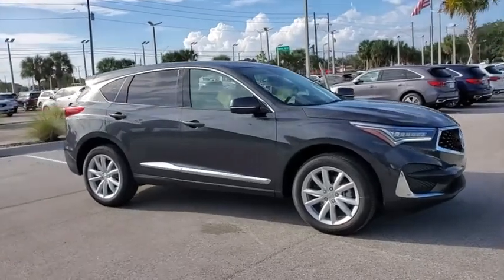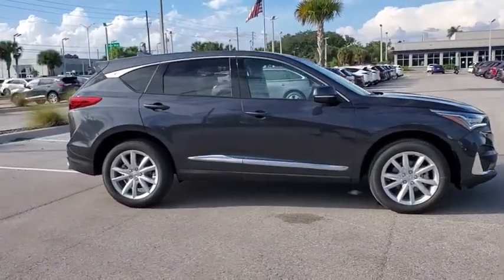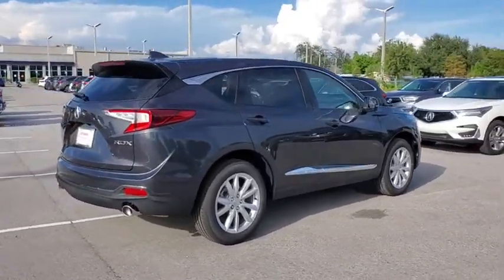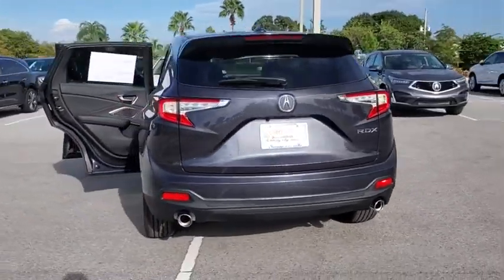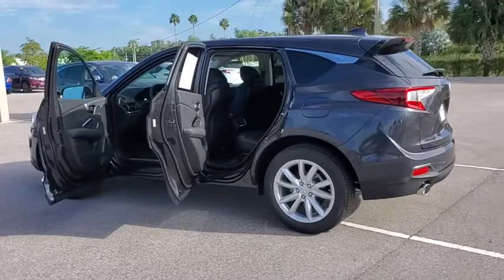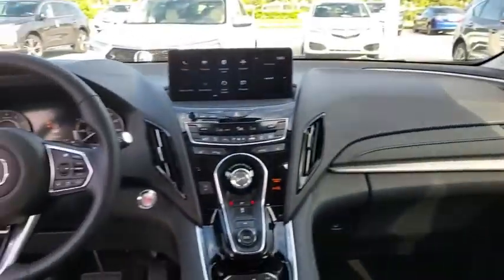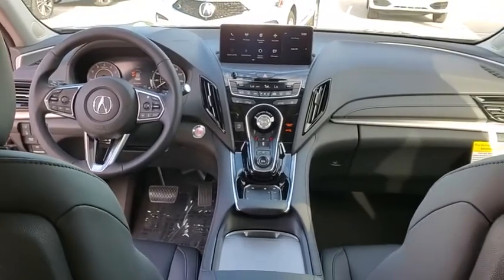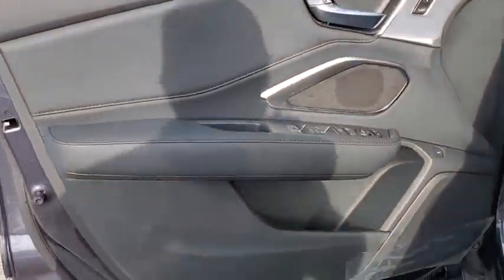2021 Acura RDX Clearwater, Tampa, St. Petersburg, Palm Harbor, Largo, FL ML003786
2021 Acura RDX Base - Stock#: ML003786 - VIN#: 5J8TC1H32ML003786

Crown Acura
18911 US Hwy 19 N

2021 Acura RDX 22/28 City/Highway MPG